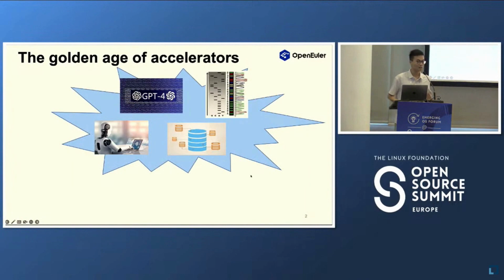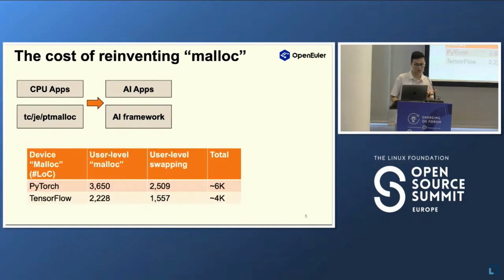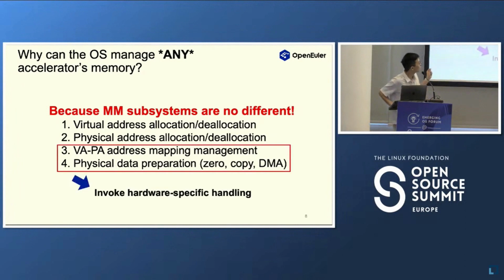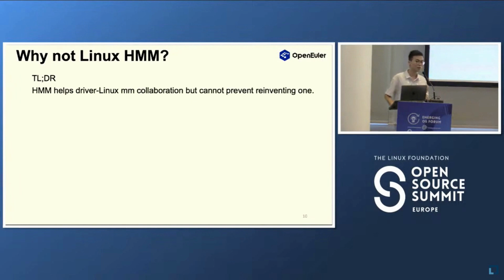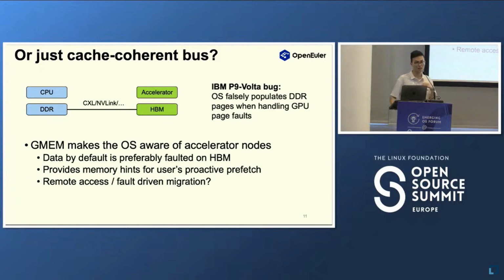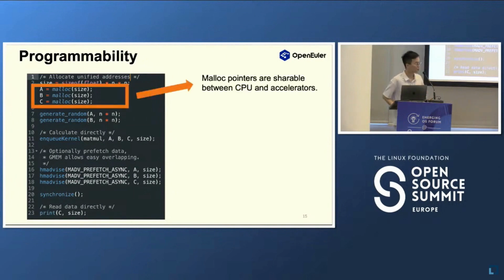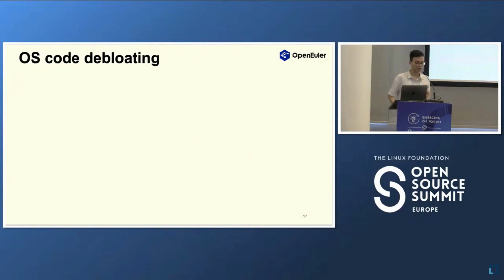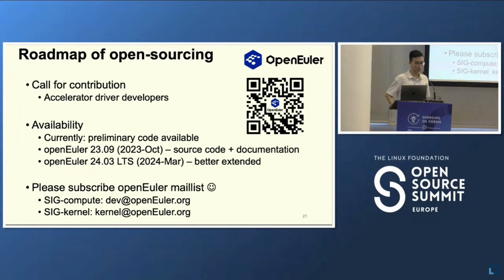GMEM: Generalized OS Memory Management for Accelerators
Watch Weixi Zhu's session explaining GMEM's design and how drivers of commercial accelerators integrate with GMEM. After that, take a deep dive into a case study of an existing commercial accelerator!